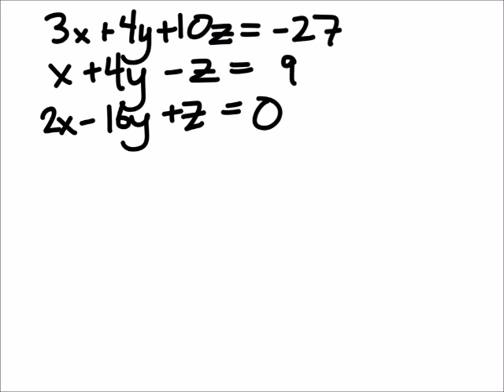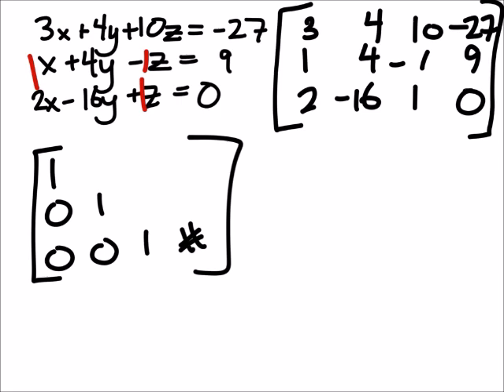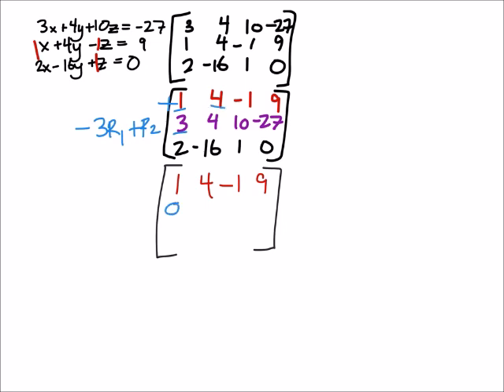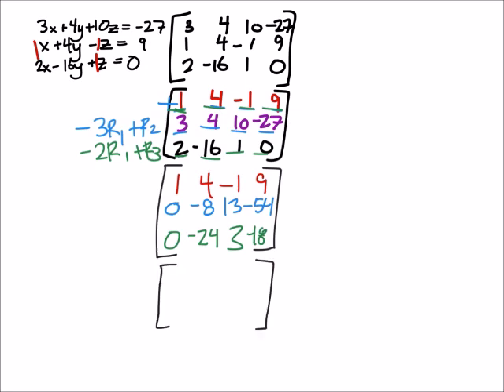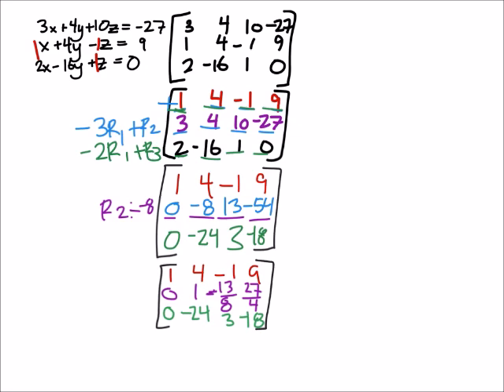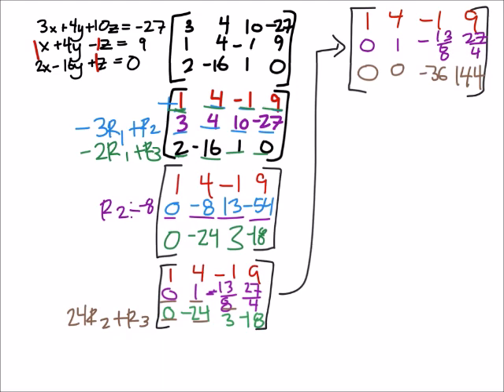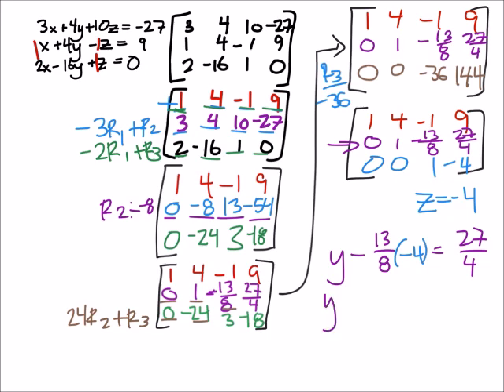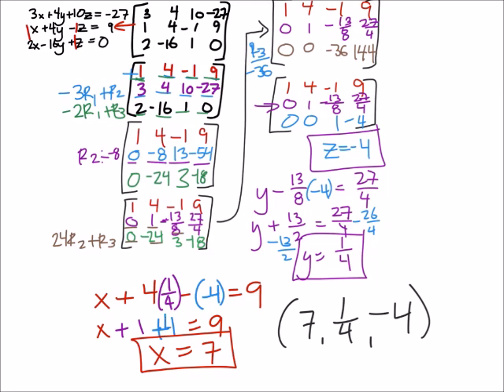How to Solve a System of Equations with 3 Variables: Row Echelon Form and Gaussian Elimination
The problem:
How to Solve a System of Equations with 3 Variables:
Row Echelon Form
and Gaussian Elimination
3𝑥+4𝑦+10𝑧=−27
𝑥+4𝑦−𝑧=9
2𝑥−16𝑦+𝑧=0